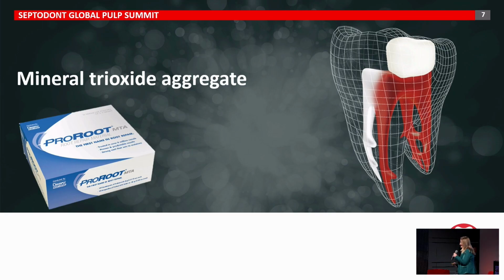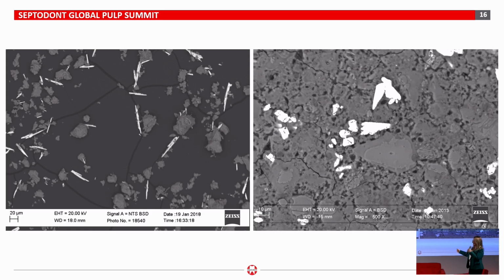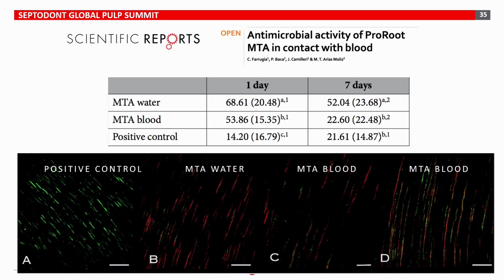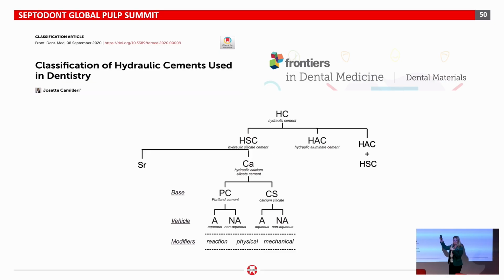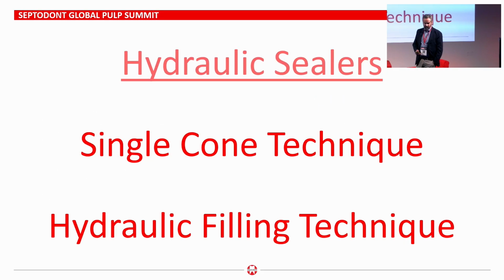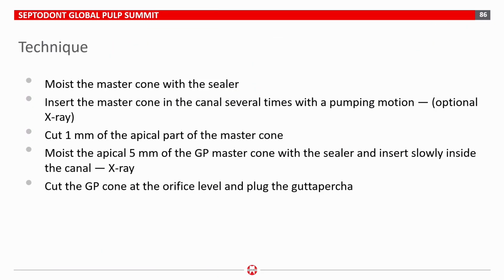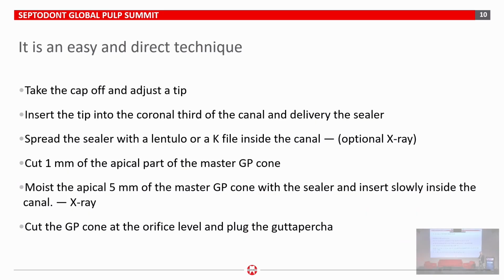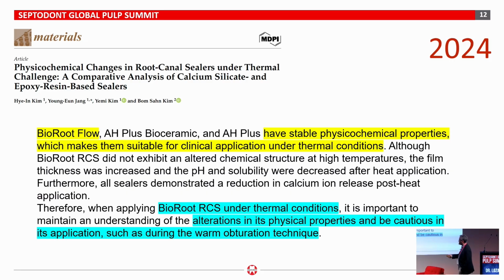Passaggio al sigillante idraulico: sigillare o riempire? Prof Josette Camilleri e Dott Adrian Lozano